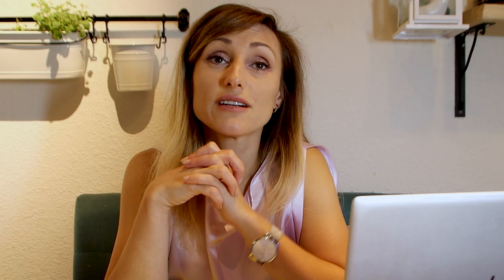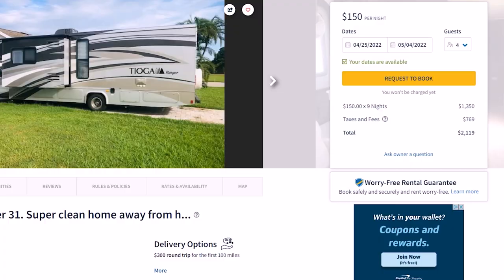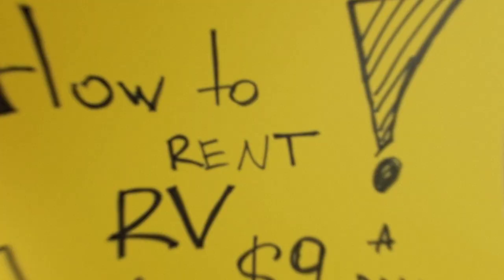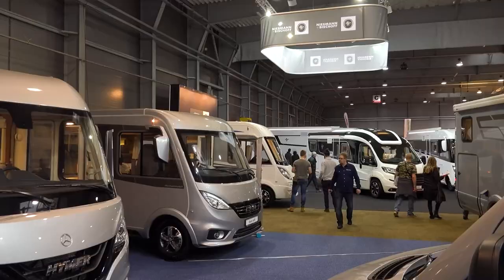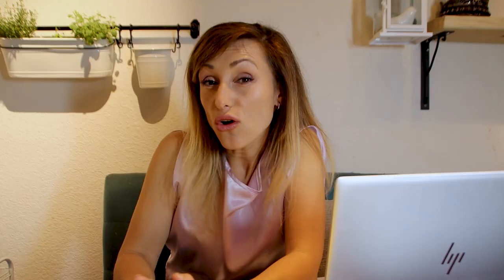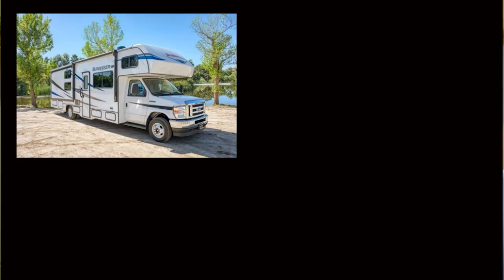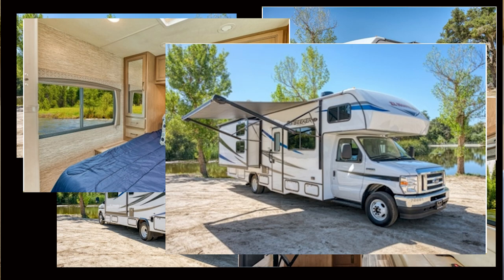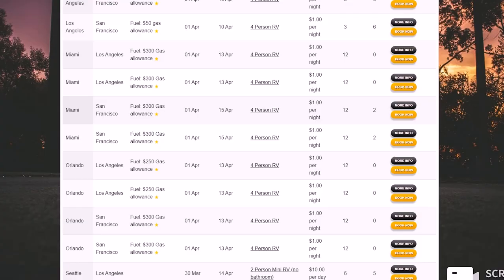WE RENTED an RV FOR $9/DAY. RV relocation hack!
Have you ever thought about buying and RV? Taking your family on a cross-country vacation? Is it right for you? Renting an RV from a dealer can get really expensive, but how about renting a brand-new RV for as low as $1 per day? This is not a joke! I will show you how we rented a 7 person sleeper for $9 a day!